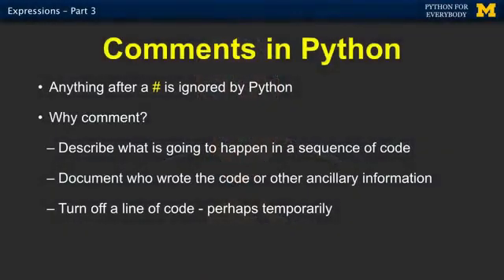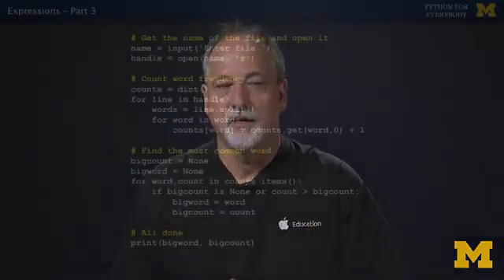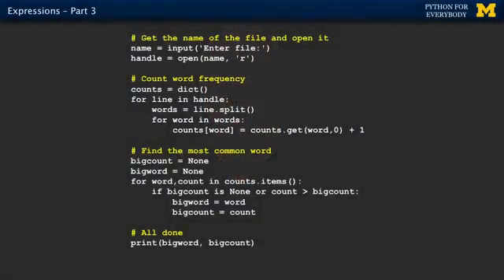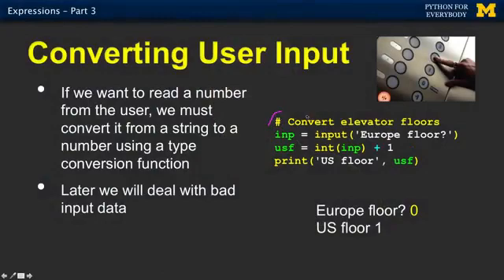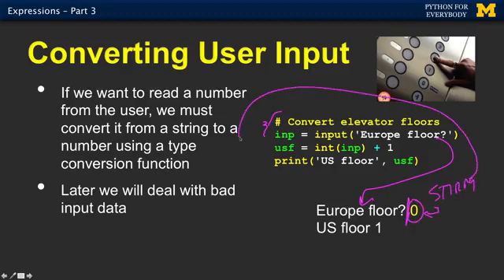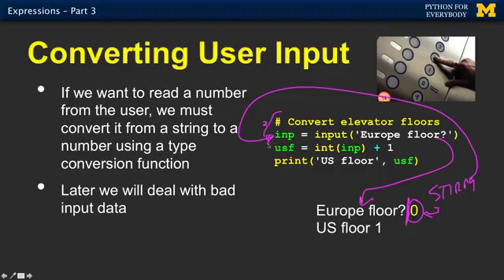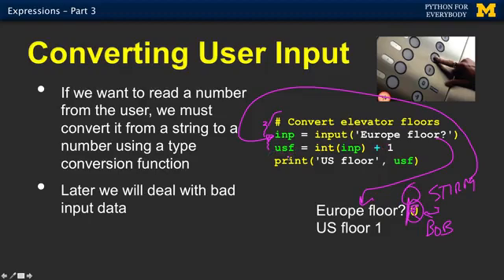Expressions : part 3 lesson - 15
So now, we're going to combine everything in the previous lectures and we're going to actually make our first program. So before we make this program, we need to talk a little bit about documentation. We talked about mnemonic variables as a friendly thing for humans. Another thing that's a friendly thing in programs for humans, and you will tend to realize that the human that you're being friendly to when you're writing code and you're doing it well, is yourself. So good variable names are going to help you a lot. They might help your teaching assistant but they're also going to help you. Comments. Comments are a way for us to add text that's ignored by Python to our programs. So it's a great way to give a little idea what's going on in code, maybe there's a couple of lines coming up that are 10 lines long that's a little complex and you want to say, "Oh, all this is really doing is reversing the order of these two things," or who knows what. Or you might document who wrote the code and you can actually just take a line of code and put a pound sign in front of it instead of deleting the line of code. Sometimes, you do that for debugging. You add debugging code and then when you don't want the debugging code, you just put a pound sign in case you want to take the pound sign out to turn the code back on. So I use it as a way to turning off and on lines of code. So here is a word frequency that we keep coming back to and what I've added here is I've added four comments. I've added comments that basically help us understand what's going on, and remember I call these like paragraphs. Our first paragraph has human-readable code, human-readable text. Get the name of the file and open it. That's what's going to happen in the next two lines. These next five lines are count the word frequency, maybe I should say make a histogram. So make a histogram and you can just read this. So, again, don't think of this as like the teacher's telling you you've got to write comments. Think of this as like, "I'll write comments so I remember what I was doing here. Why did I write this code?" So write the comments to help yourself out. Now, here, the last thing, we're all done and we're printing this stuff out, okay? So that's comments, it's an important part of documenting your code so that you can figure it out later. Again, the human who's going to like you for doing all this stuff is you. All right. So this is you and you're giving a gift to the future you, right? So you are writing comments so that the future you can read the comments. Because in a day or a week or a month, you won't quite remember what you were doing so go ahead and write comments. But don't write them because I said so. Write only the ones that you find useful and don't do something like x equals 1, pound sign, put one in x. That's silly, everyone can figure out what x equals 1 means. So you don't put silly comments in just for silliness, you just put them in especially when you have to understand what's going on here so that people don't have to read quite so detailed. One of things they would do is they would read this and check to see if it really did what you said it was going to do to help you debug it, for example. So that's comments. Documentation, very important. Okay. So now, we're going to do our first programming code. Now, the pattern that's going to happen in here is a pattern that I call and I was taught 25, 30, many years ago. Input processing and output are the essential things that computers do. They gather some input maybe from a file or from a web service. They do some work to it and then they produce something. In, work, out. The work is the hard part usually. So this program is our first program that demonstrates all three of those things; input, processing, and output. It's a three line program with one comment. So the problem that this program is trying to solve, for those of you who have traveled in the US and traveled everywhere else, is that the ground floor in hotels in most of the world is the zero floor and the ground floor in United States is the one floor. So you might find yourself in a European elevator asking what is the equivalent United States floor to this floor that I'm sitting on. So if I'm on floor seven, what would be this floor if I was in the United States? That's the problem we're going to solve. Now, it's probably not going to make us rich if we build an app for this but perhaps someone can get the European elevator converter app into some app store and maybe you will get wealthy after all. But for now it just is sufficient to teach us about a full blown program that does input, processing, and output. This is simple a program as I could make. So let's take a look at it.